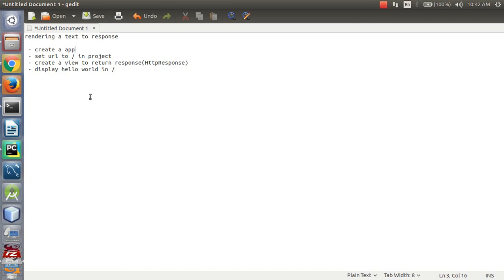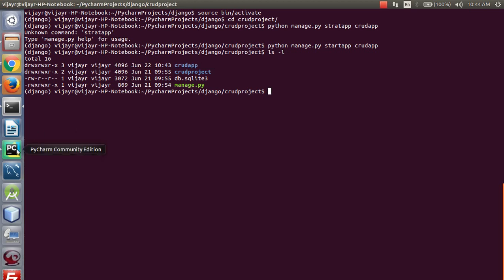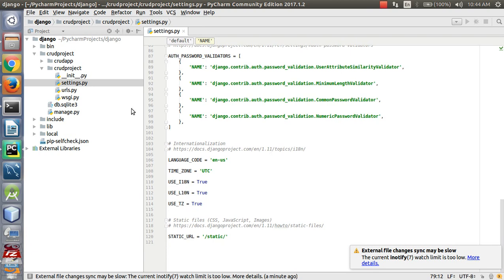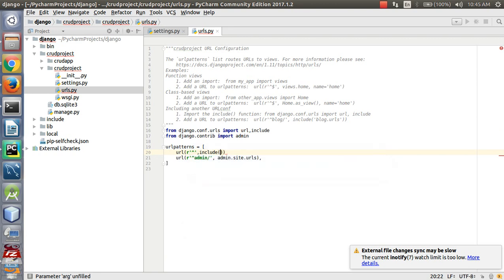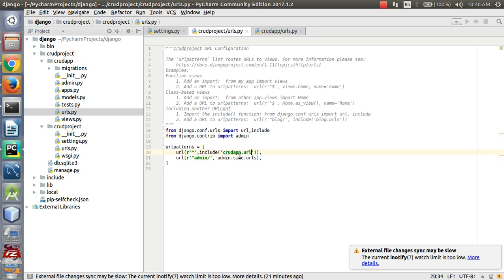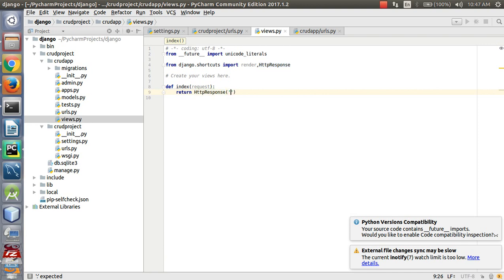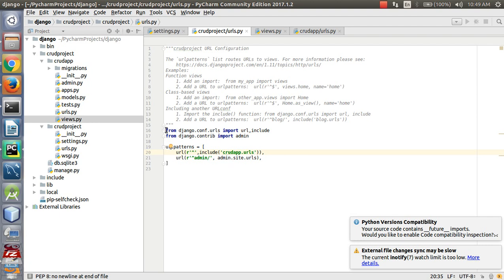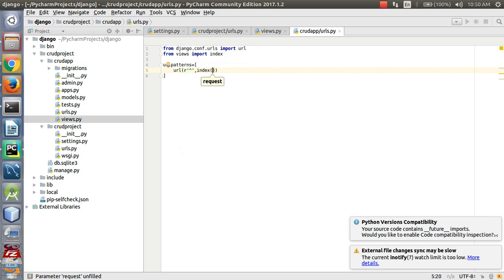Django tutorial 2 (installation)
- sudo apt-get install python-setuptools (to get python setuptools like easy_install,pip)
 - sudo easy_install virtualenv (download and install virtualenv)
 - virtualenv  _your_env_name_here_  (create virtualenv)
 - cd _env_name_
 - source bin/activate (to get into virtualenv )
 - easy_install Django (to get Django Framework into virtualenv)
 - django-admin.py startproject _your_project_name_ (Start django project)